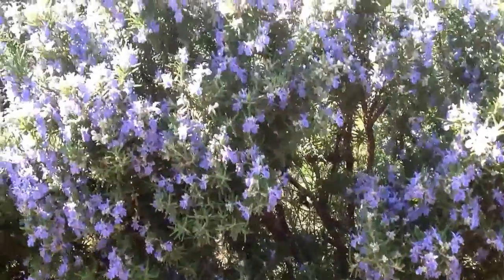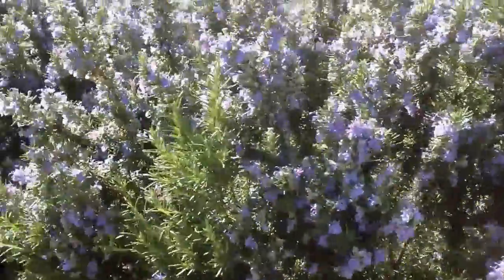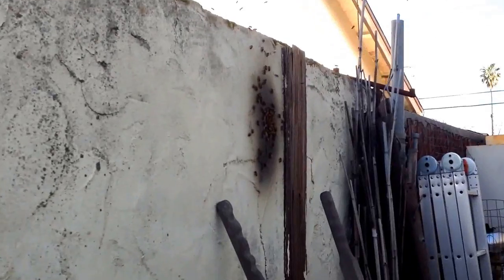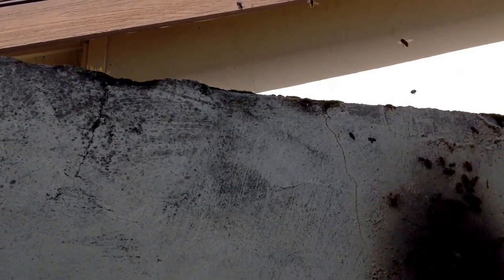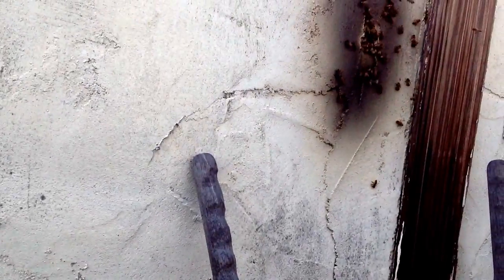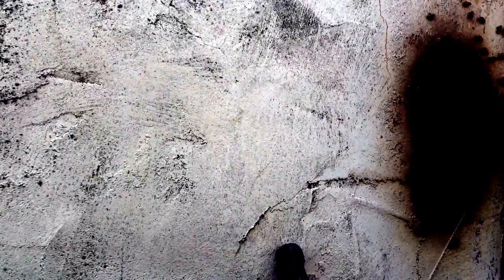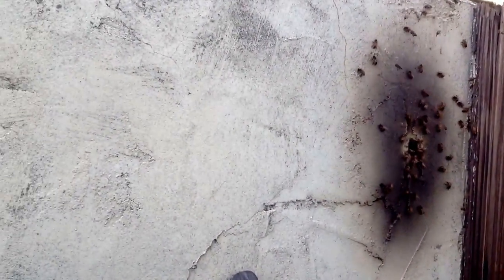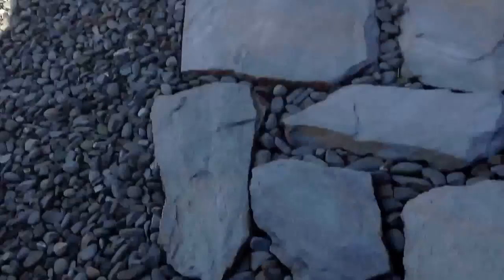living in a wall. Amazing. My future source of bees.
You will not believe what I found! this is so cool tracking down the bees that i have been seeing all around me!